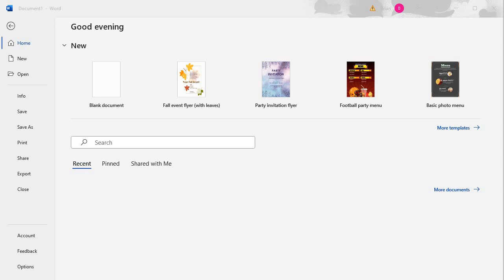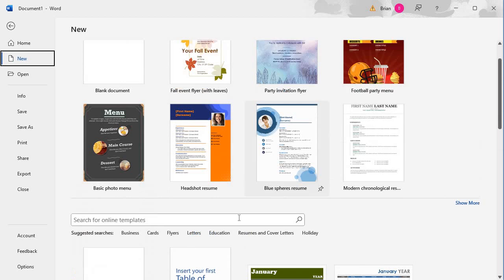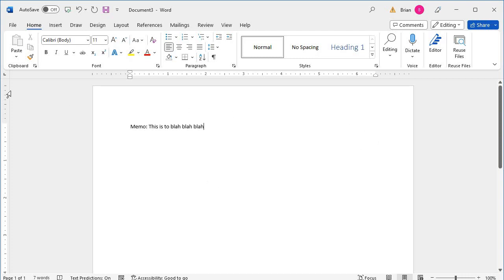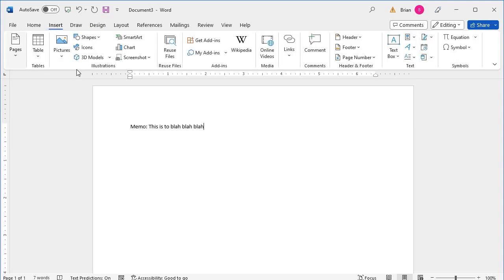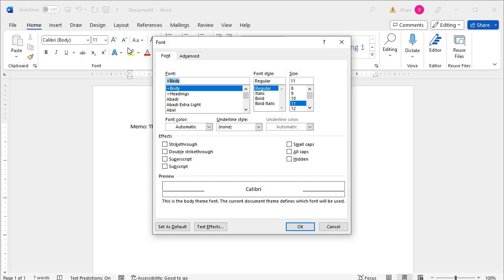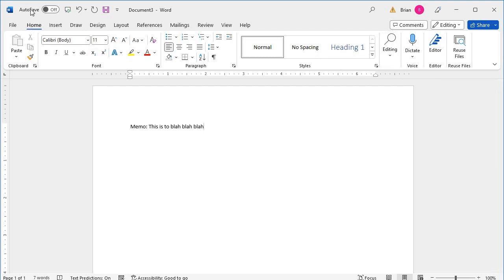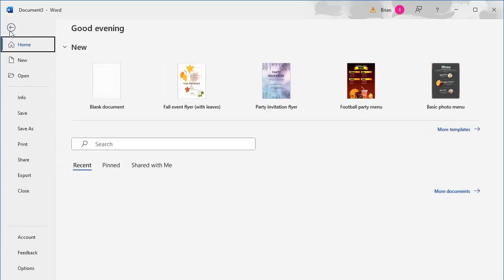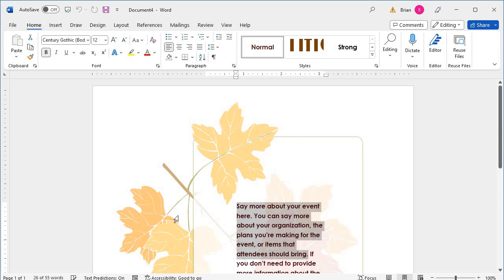03 Intro to Word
Introduction to MS Word. Ribbons, Tabs and how to navigate it.